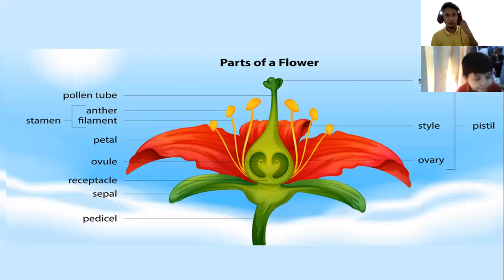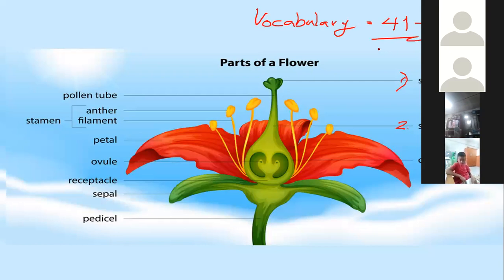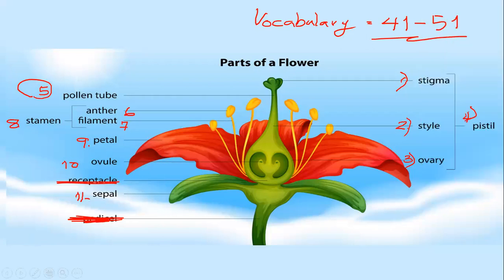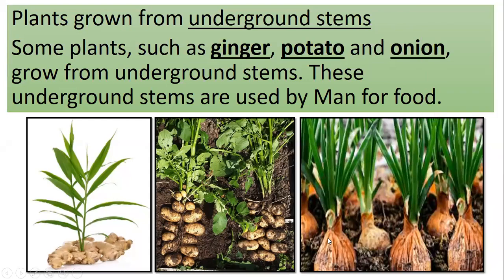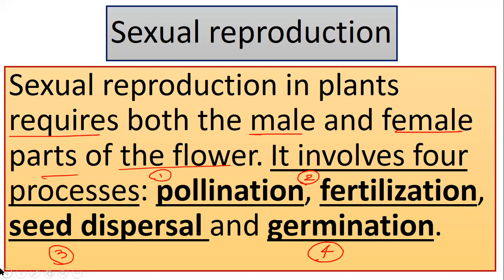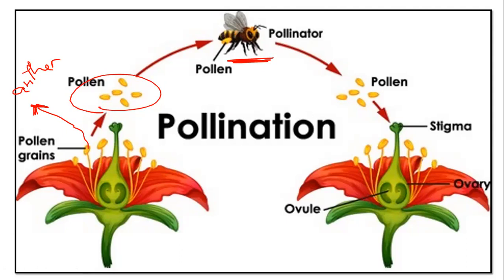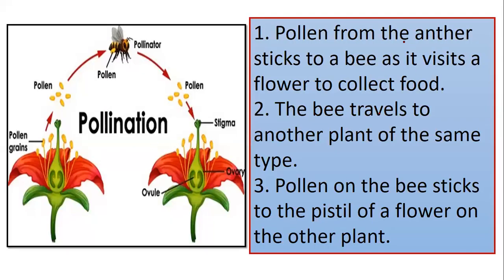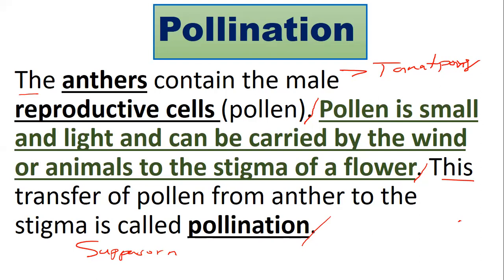Grade 4: Reproduction of Plants